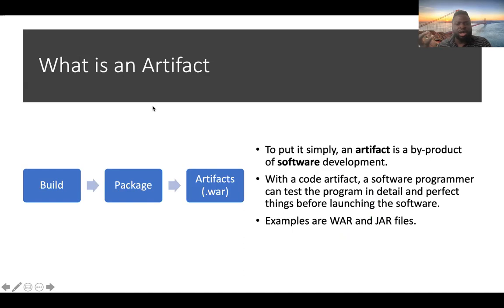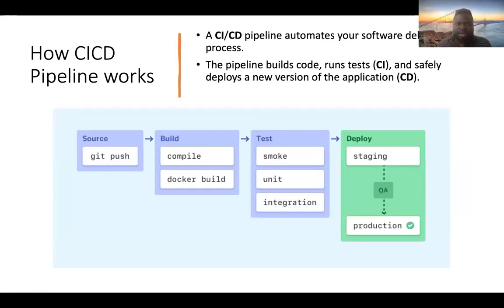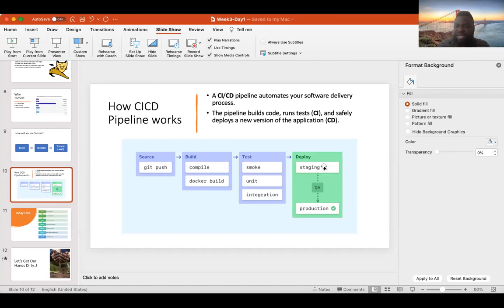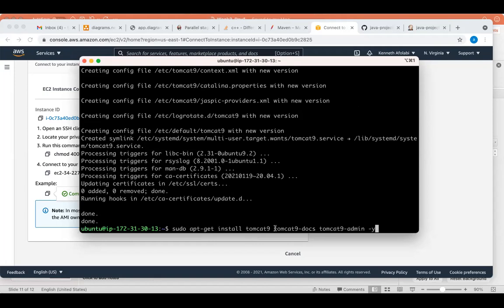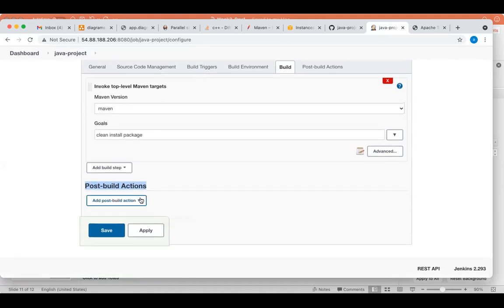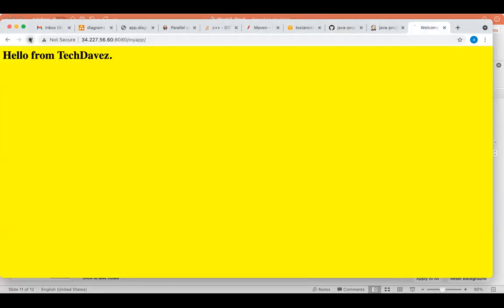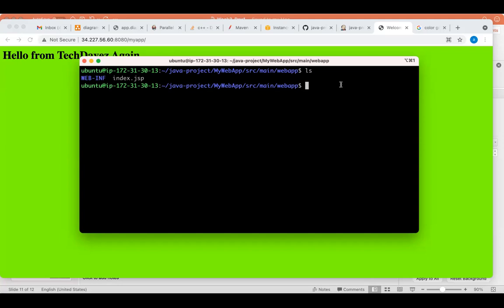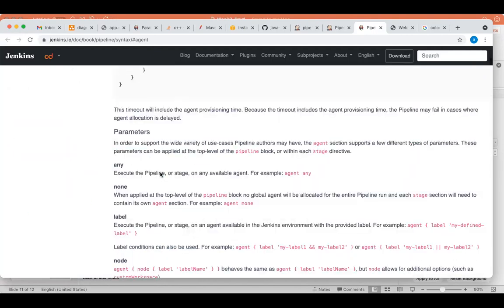Techdavez DevOps Training Day 7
DevOps Training: Week 3 Day 1
- Recap
- Artifacts
- Artifactory
- Tomcat Server
- Pipeline in Jenkins
- Labs